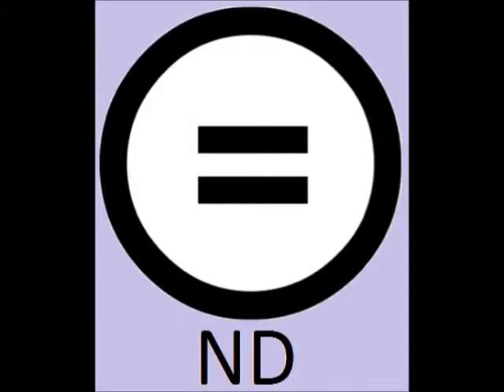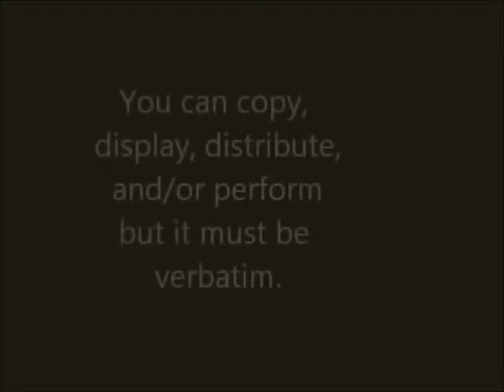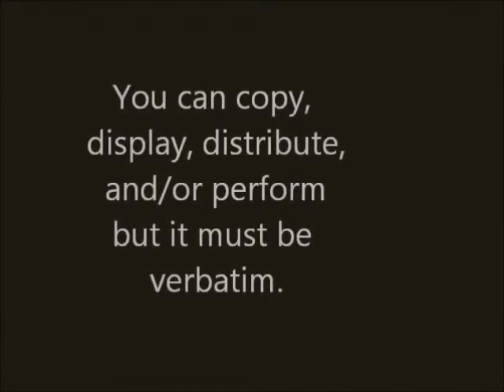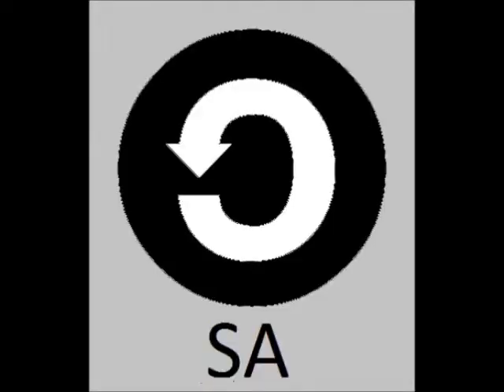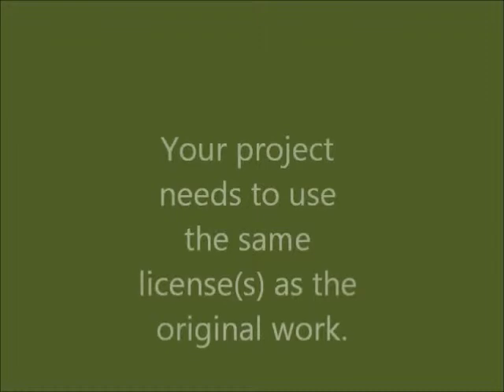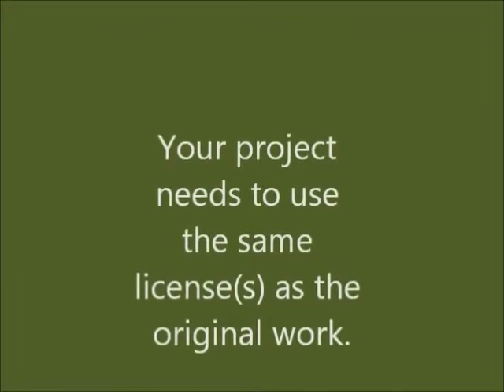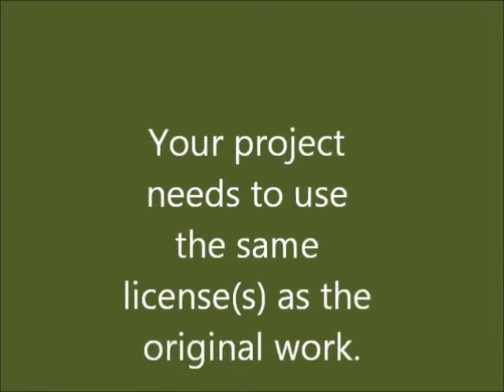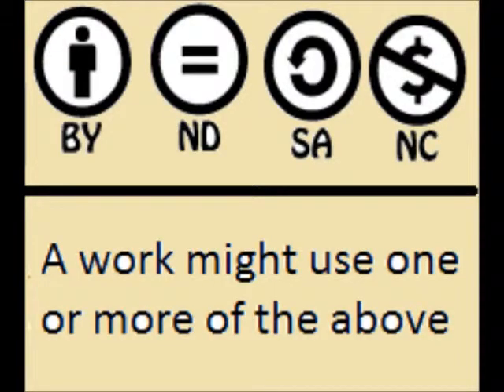Phooey Fudge S01 E01 Legal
For the "series premier/pilot episode," Phooey discusses the differences between copyright, public domain, and creative commons. Brought to you in part by the number Eleven.